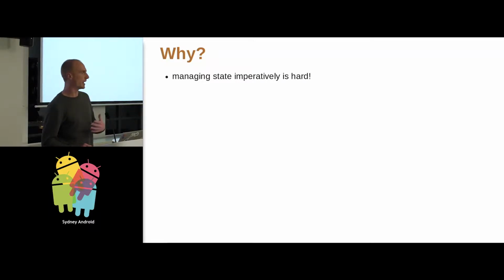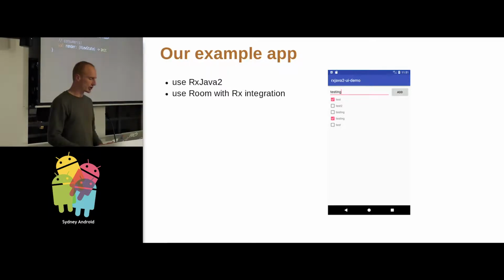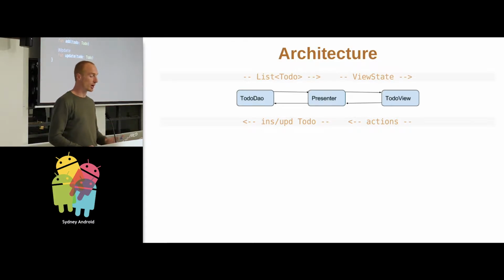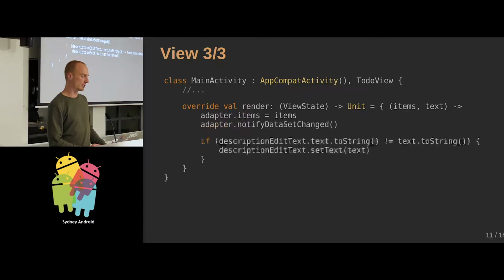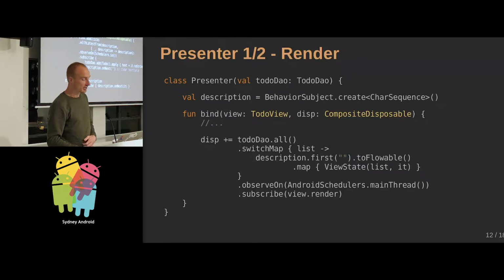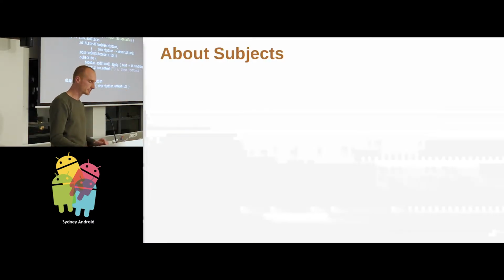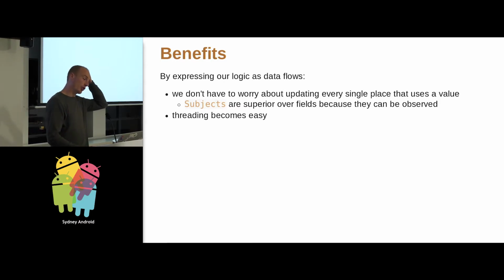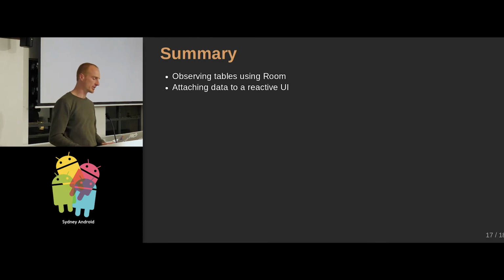Patterns for building stateless UIs with RxJava